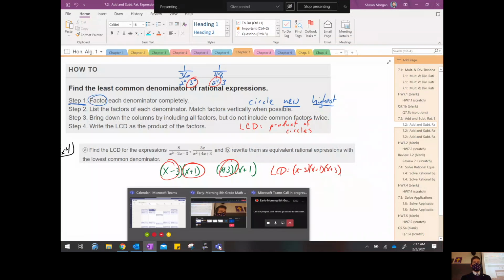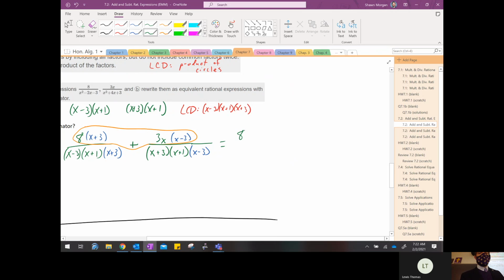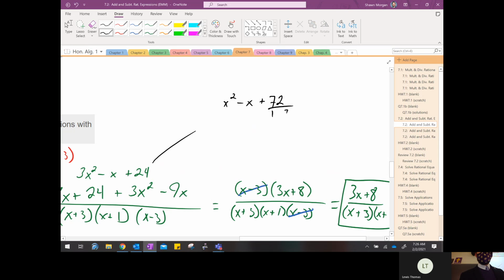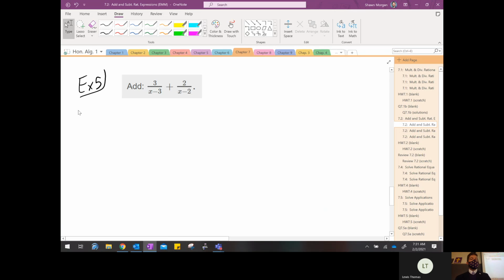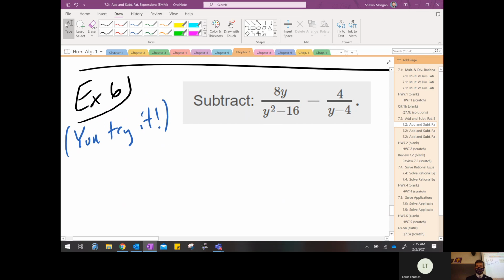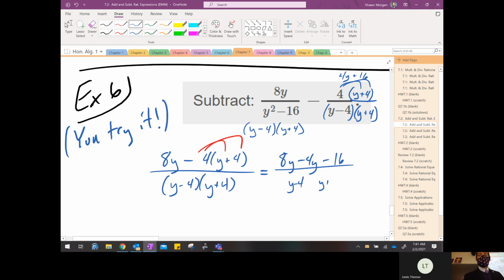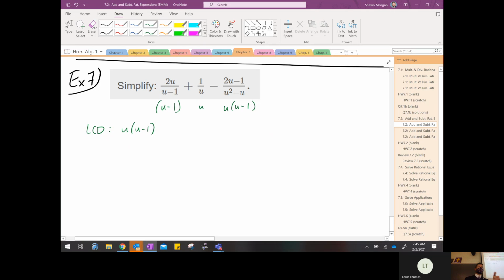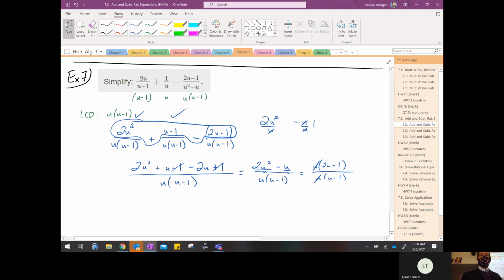Class #77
In this video we finish our discussion about adding and subtracting rational expressions.